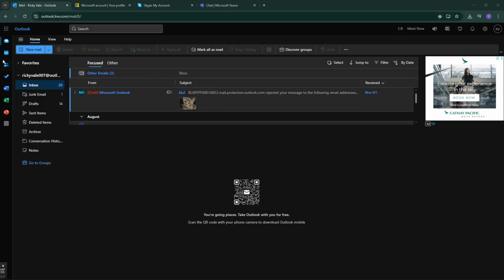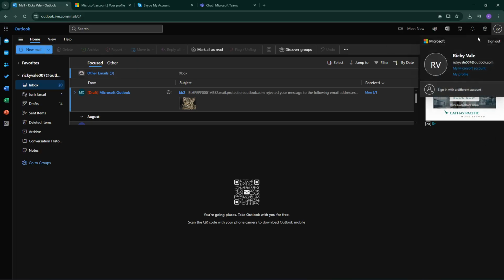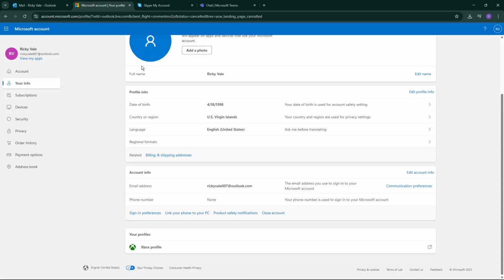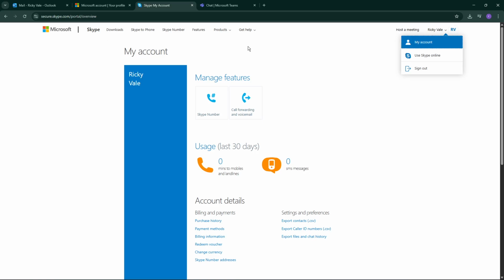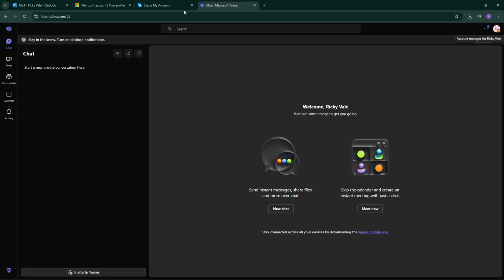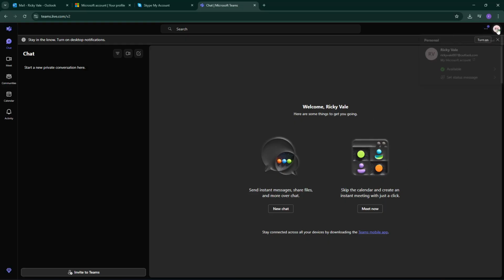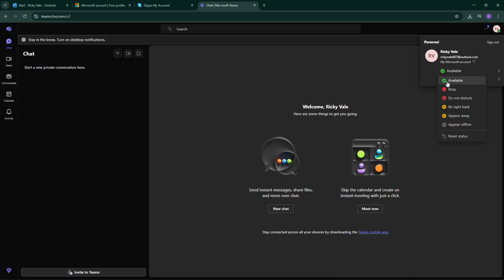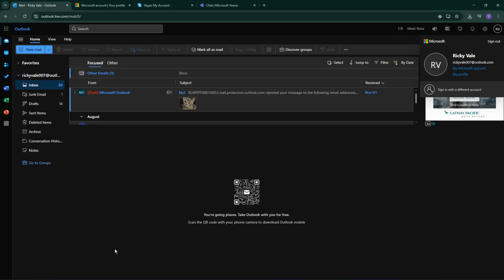How to Keep Outlook Status Green - 2025 (Quick Tutorial)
How to Keep Outlook Status Green
In this video, you’ll learn how to keep Outlook status green easily and prevent it from showing away. Discover simple tips to stay active, manage idle settings, and maintain your online presence in Microsoft Teams and Outlook.